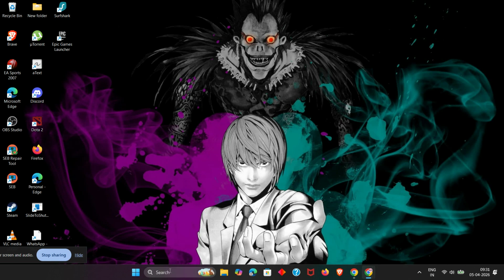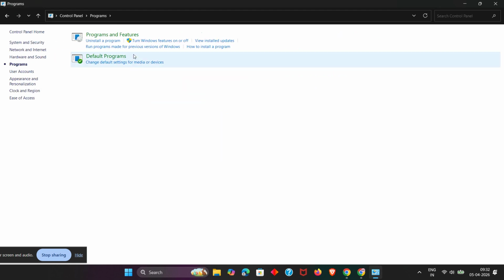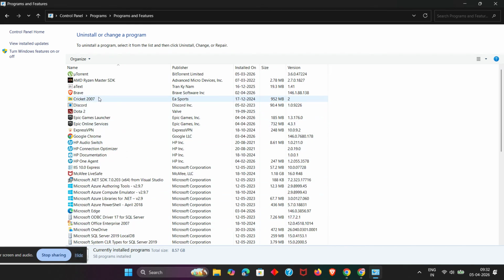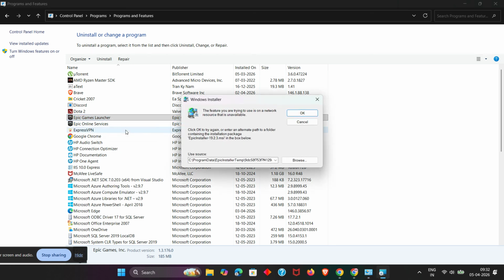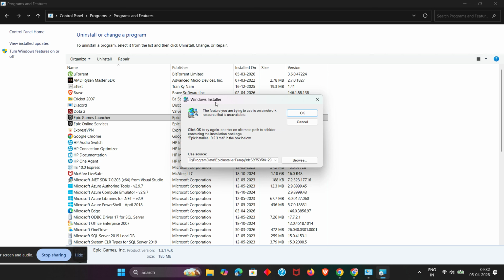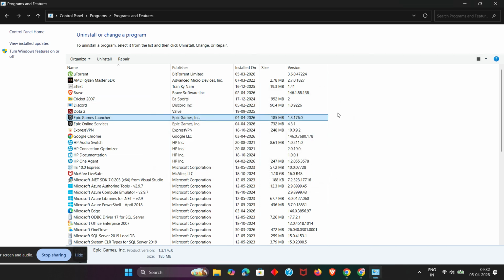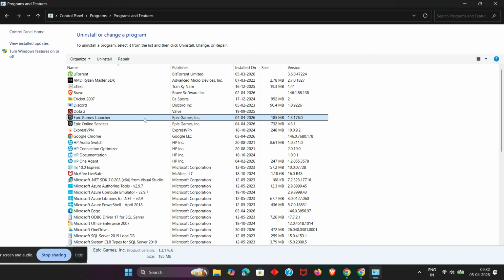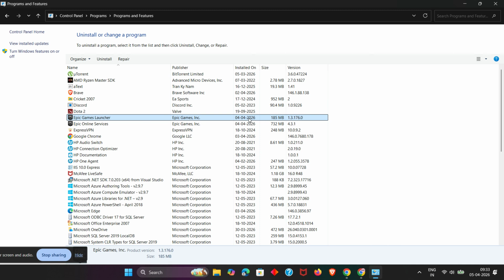How To Fix Epic Games Login Error (Easy Guide)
Learn how to fix Epic Games login error by repairing the Epic Games Launcher in Windows Control Panel. This quick guide shows the safest way to repair the launcher and restart it to get back into your account.

🕚Timestamps:
0:00 Intro
0:16 Open Control Panel
0:33 Go To Programs And Features
0:49 Find EpicGamesLauncher
1:06 Right Click And Choose Repair
1:26 Wait For The Repair To Finish
1:47 Restart The Launcher
2:01 Final Fix Recap

✍️What You'll Learn In This Video:
• How To Repair Epic Games Launcher In Windows
• How To Find EpicGamesLauncher In Programs And Features
• How To Fix Epic Games Login Errors Safely
• How To Restart Epic Games Launcher After Repair
• How To Use Control Panel To Repair Installed Apps
• How To Troubleshoot Launcher Issues Without Reinstalling
• How To Refresh Epic Games After A Repair
• How To Resolve Common Epic Games Sign In Problems

💡Pro Tips:
• Close Epic Games Launcher before starting the repair process.
• Wait for the repair to finish completely before reopening it.
• Restart your PC if the login error still appears after repair.
• Make sure Windows is fully updated for the best compatibility.
• Use a stable internet connection when signing back in.